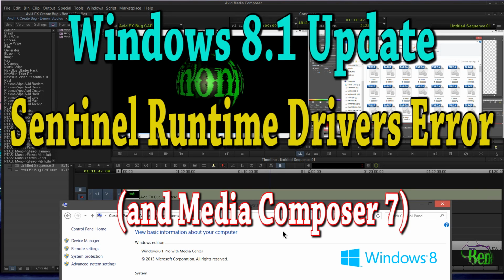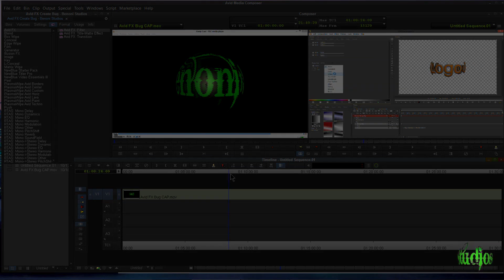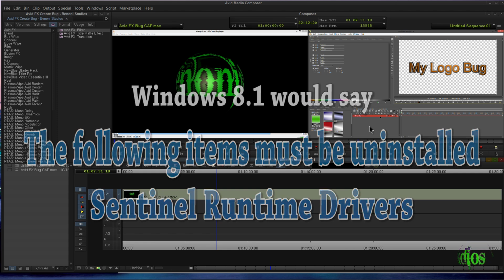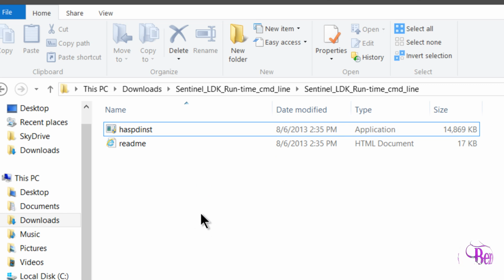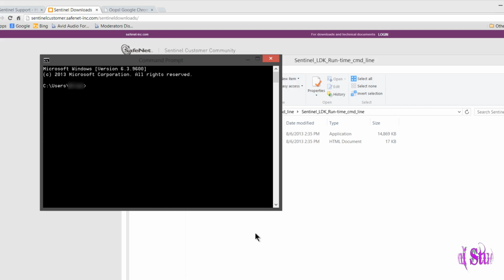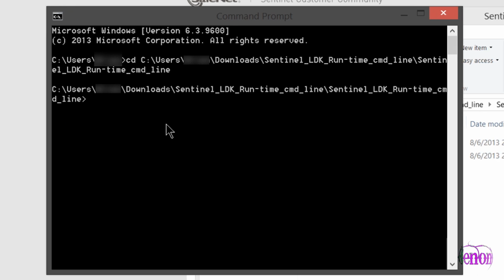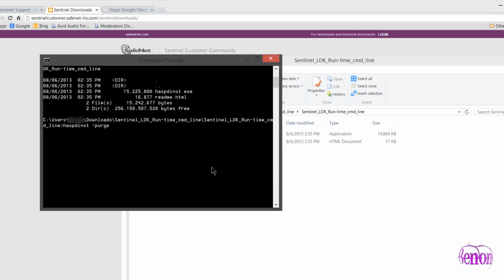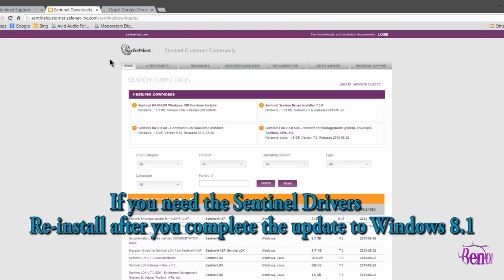Windows 8.1 Update and Sentinel Runtime Drivers Error (and Media Composer)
This video shows an error I received while updating to Windows 8.1 and how to correct it.

While installing the 8.1 update, Windows required me to uninstall the Sentinel Runtime Drivers. These were installed with Media Composer 7, but other programs also come with these drivers.

Simply uninstalling the drivers from Programs and Features did not work for me, I had to use the command line uninstaller as described in this video and in the detailed video I mentioned in this video.

If you happen to get this error you can PAUSE the Windows 8.1 update, uninstall the drivers as described in the video, and then continue with the 8.1 update by going back to the Windows Store or by clicking the Windows Update Icon in the tray.

If you need the Sentinel drivers, try re-installing them after you complete the Windows 8.1 update. I have not tried this though, since it appears I do not need the drivers since my license is node locked on the computer.

Before trying any of these methods, backup your hard drive so if something goes wrong you can do a system restore or restore from a system image.

Go to the Sentinel website to download the Command Line app

Learn more about Avid Media Composer and get your free 30 day trial